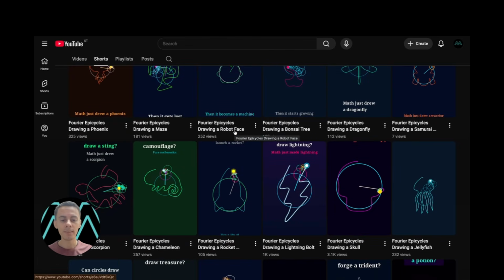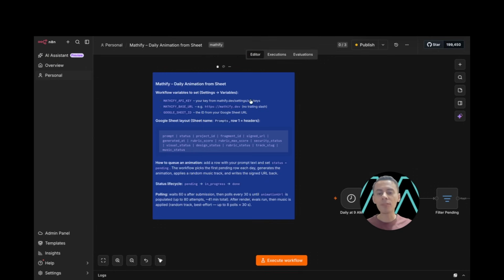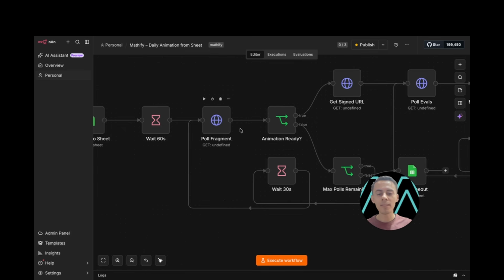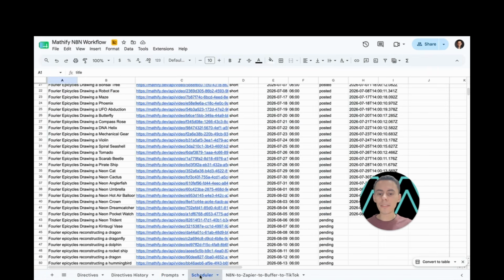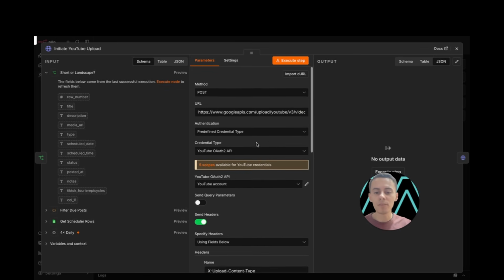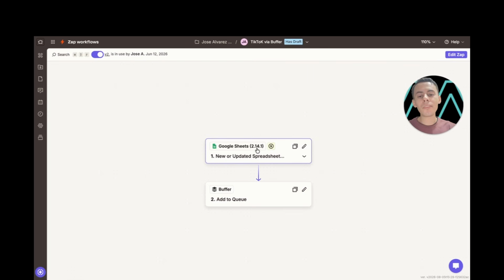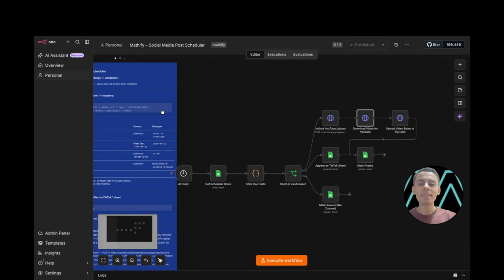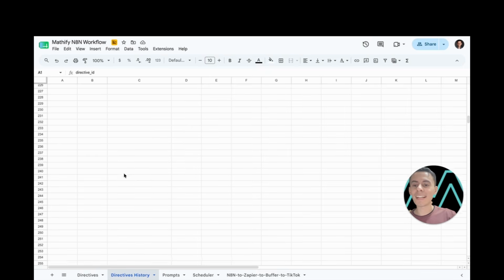How I Automated Months of Math Videos With n8n + My Own API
I built an automated content system that turns prompts in a Google Sheet into finished math animations, adds music, and schedules them for YouTube Shorts and TikTok.

Multiple animations created with this system have already passed 1,000 views, and I now have months of content prepared in advance.

In this tutorial, I show the complete system:

• Queueing animation prompts in Google Sheets
• Creating projects through the Mathify API
• Generating animations automatically with n8n
• Polling until each animation is complete
• Saving the project and fragment IDs
• Running Mathify’s automated evaluations
• Adding music to the finished videos
• Uploading Shorts through the YouTube API
• Sending videos to TikTok through Buffer and Zapier
• Automatically generating hundreds of future content ideas

The system can create several animations every day while I focus on other work. I review the results, select the strongest ones, and place them into a publishing calendar.

This is not a hypothetical automation or a template I created only for the tutorial. It is the content engine I am actually using to grow my channel.

Chapters

00:00 Introduction
00:39 Examples (1K+ views)
01:54 Daily animation from sheet
02:59 The daily n8n workflow
04:00 Prompts sheet & results
05:01 n8n publishing scheduler
06:25 YouTube API
07:48 TikTok x Buffer x Zapier
09:09 Limitations and improvements
09:47 Why this system scales
11:08 Automatically generating new prompts
12:09 Conclusion